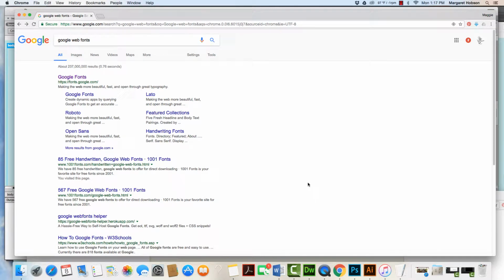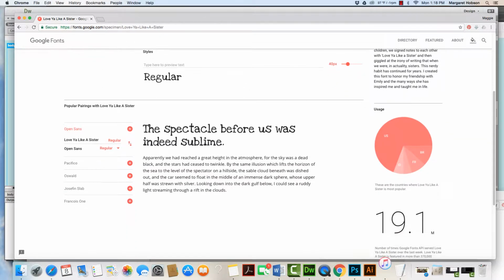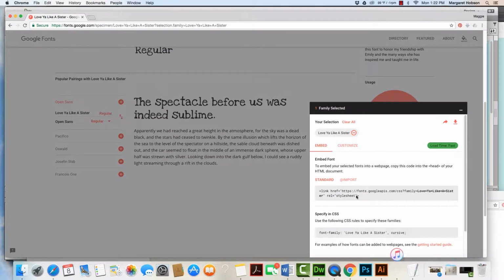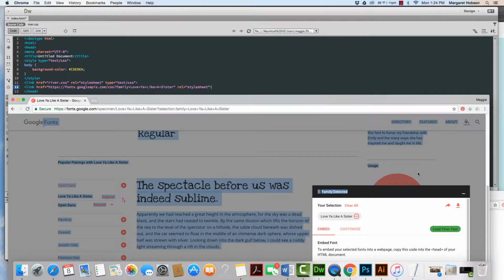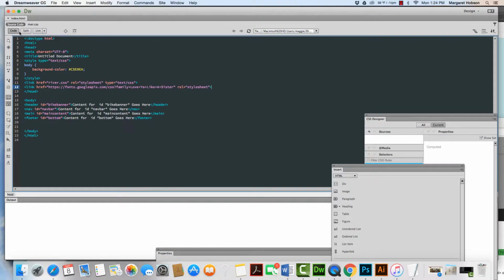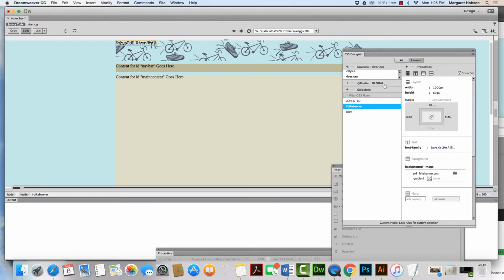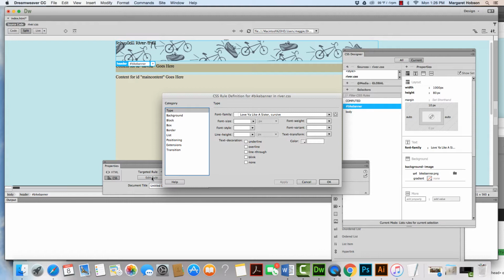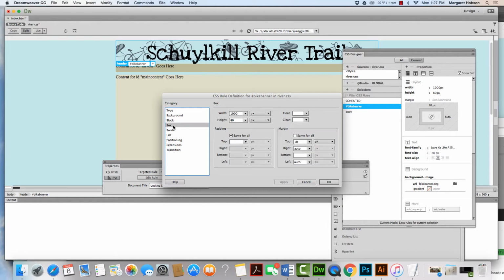Using Google Web Fonts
In this video I will show you how to work with and use Google Web fonts in your web design project.